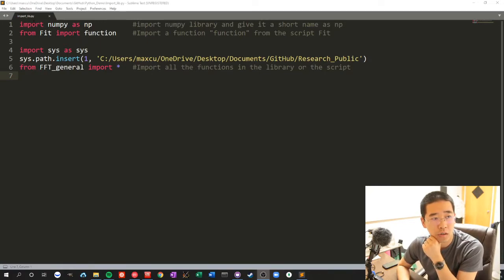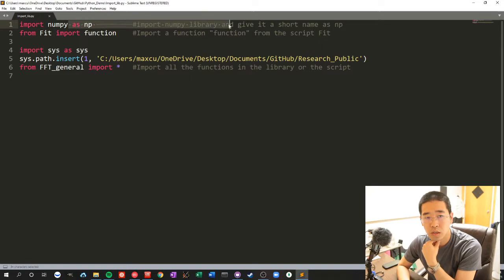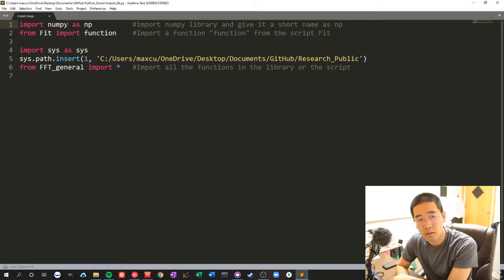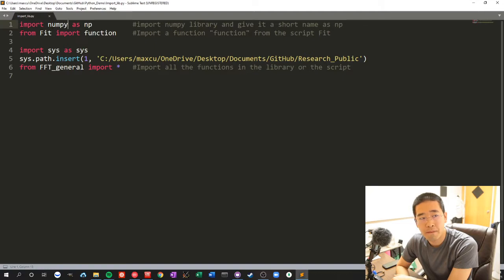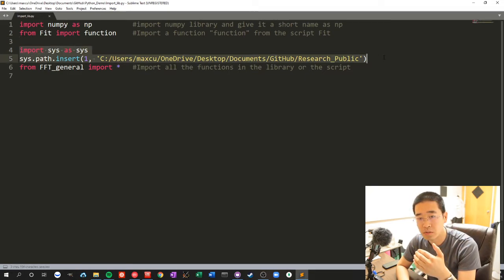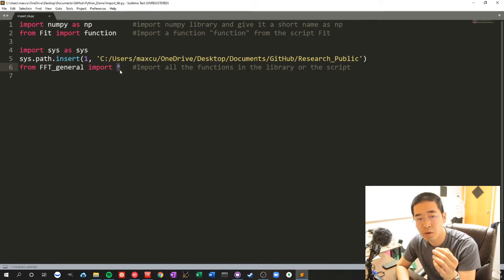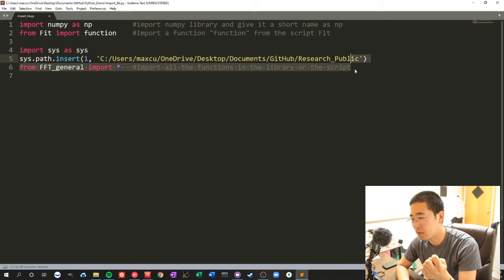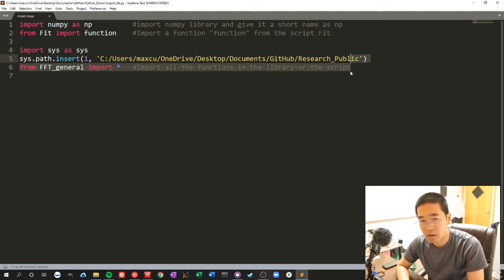Python import library (to the POINT demo)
Github for the code (Import_lib.py)